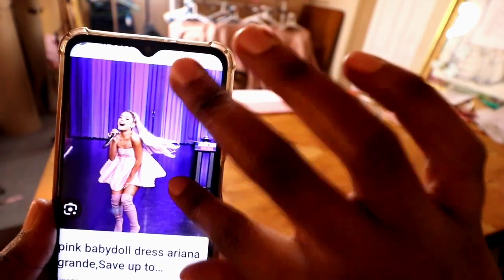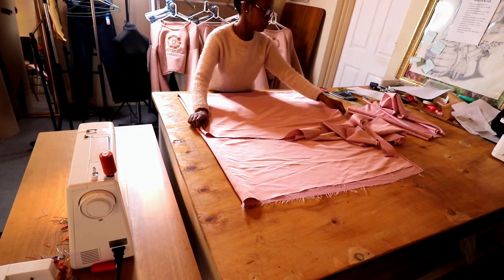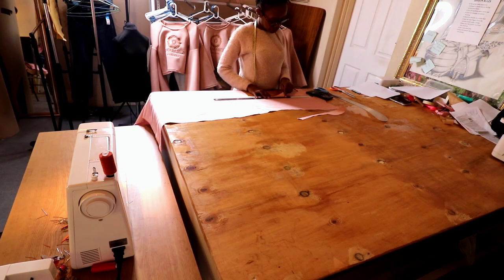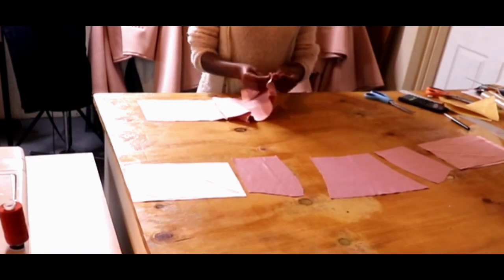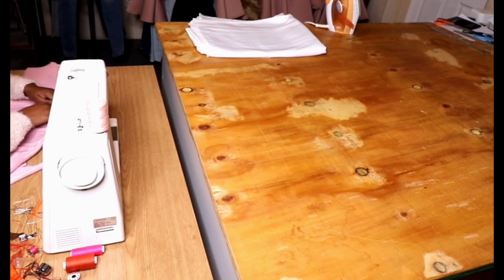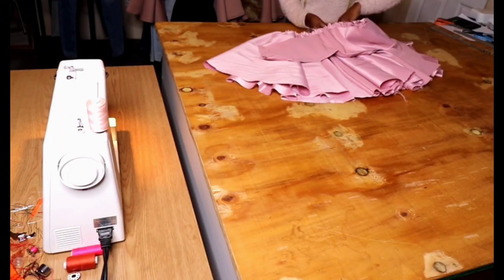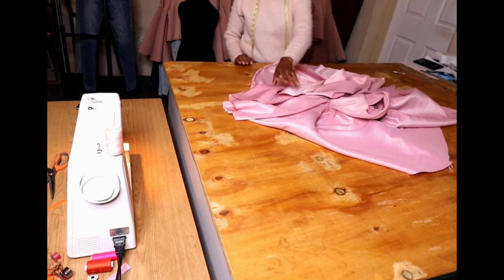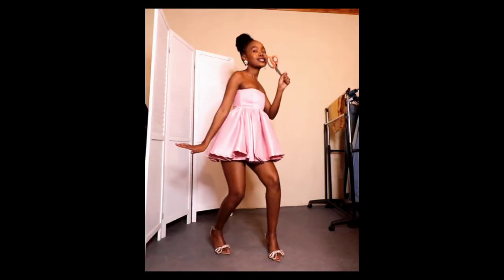Pink Perfection: Diy Ariana Grande Inspired Mini pink dress tutorial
SINGER | 4423 Heavy Duty Sewing Machine With Included Accessory Kit, 97 Stitch Applications, Simple, Easy To Use & Great for Beginners

Sewing Scissors, Professional 10 Inch Fabric Dressmaking Scissors Heavy Duty Shears Sharp Cutting for Crafting, Leather, Dressmaking, Tailoring, Altering(10 Inch Black, Right-Handed)

45mm Rotary Cutter with 5pcs Extra Blades, Ergonomic Handle Rolling Cutter with Safety Lock for Fabric, Leather, Crafting, Sewing, Quilting, Fabric Rotary Cutter Perfect for Left & Right Hand (Green)

Flexible Tape Measure, Accurate Dual Scale Standard & Metric Measurements Tape,Soft Measuring Tape for Body, Weight Loss Sewing Tailor Craft Ruler,Blue,150cm/60 inch (White / 2 Pack)

Seam Ripper and Thread Remover Kit,2 Big and 2 Small Sewing Stitch Thread Unpicker and 1 Sewing Trimming Scissor Nipper Tool for Thread Remove(Multi-Color)

12pcs Metal Sewing Machine Bobbins – Fits Babylock, Brother, Janome, Kenmore, Singer and Other Sewing Machines (Pack of 12)

4pack Sewing Machine Bobbin Case - Stainless Steel Holder for Front Loading 15 Class Machines - Suitable for Household Sewing Machine - Sewing Bobbins Included"

100Pcs Bobbins Sewing Threads Kit, 500 Yard per Polyester Thread Spools, Prewound Bobbins with case, Sewing Threads for Sewing Machine, Sewing Supplies for Hand, Travel, DIY and Home, 50 Colors

12pcs Metal Sewing Machine Bobbins – Fits Babylock, Brother, Janome, Kenmore, Singer and Other Sewing Machines (Pack of 12)

SEWING PATTERNS

Know Me Misses' Dress Sewing Pattern Packet by Beaute' J'Adore, Design Code ME2016, Sizes 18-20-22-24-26

*Simplicity 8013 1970's Vintage Fashion Dress Sewing Patterns, Sizes 14-22

BEGINNERS SEWING PATTERNS
McCall's Patterns Misses' Tops and Pants, Y (XSM-SML-MED)

McCall Pattern Company McCall's Create It Women's Special Occasion Jumpsuit, Sizes 14-22 Sewing Pattern

McCall's Patterns Misses' Dresses And Jumpsuits Sewing Pattern, Multicolor

McCall's Misses' Wide Leg Pants Sewing Pattern Kit, Code M8223, Sizes L-XL-2XL, Multicolor

McCall's Misses' Circle Skirt Sewing Pattern Kit, Code M8205, Sizes L-XL-2XL, Multicolor

New Look Easy Misses' Bra Tops and Wrap Skirt Sewing Pattern Kit, Code N6722, Sizes 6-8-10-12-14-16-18, Multicolor

Simplicity UV5628OS 1970's Vintage Fashion Women's Caftan Sewing Pattern Kit, Code 5628, Sizes 8-40

*Simplicity US8505A 1970's Vintage Fashion Women's Ankle Length Caftan Sewing Pattern Kit, Code 8505, Sizes 10-20

Simplicity Creative Patterns Sleeves for Tops, Vest, Jackets, Coats, A (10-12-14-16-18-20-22)

Simplicity US8513A Misses' Long Sleeve Bodysuit Sewing Pattern Kit, Code 8513, Sizes XS-XL

McCall's Easy to Sew Misses' Bodysuit, Robe, Shorts and Pants Sewing Pattern Kit, Design Code M8411, Sizes 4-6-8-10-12

McCall Pattern Company McCall's Women's One Piece Bathing Suit and Cover Up Sewing Patterns, Sizes 8-22, various, White